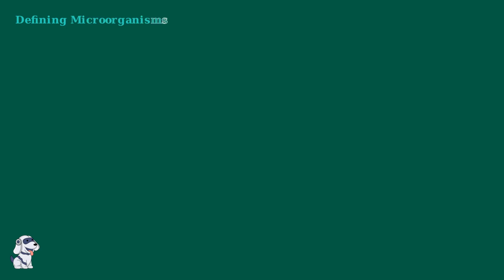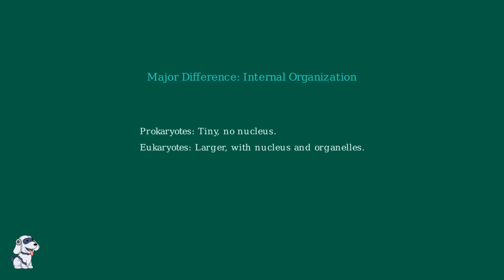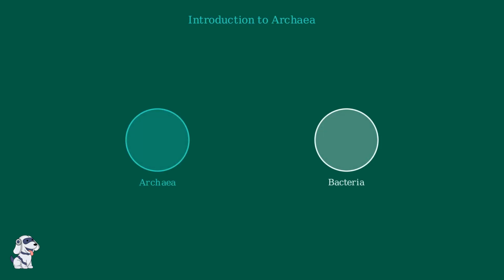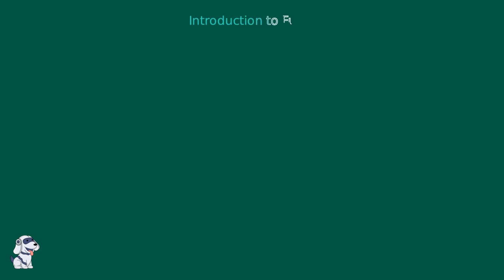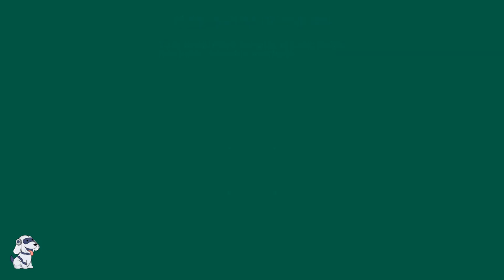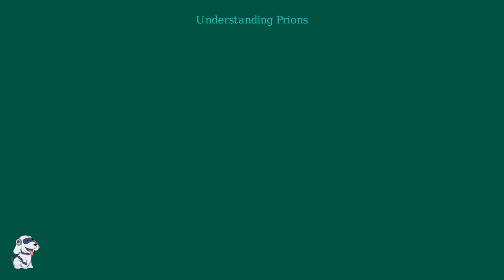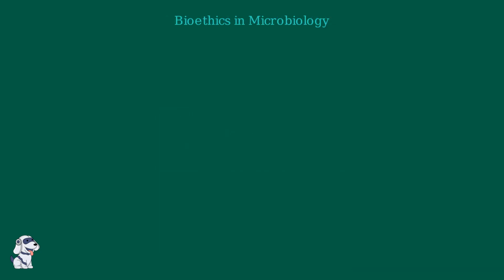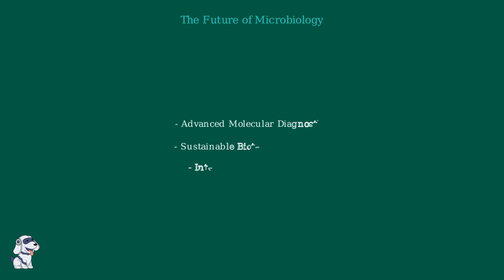Types of Microorganisms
Discover the incredible diversity of the microscopic world in this comprehensive introduction to Types of Microorganisms. Explore the fascinating biology of bacteria, archaea, protists, fungi, helminths, viruses, and prions while learning how these organisms shape human health, ecosystems, medicine, and biotechnology.

In this educational documentary, we examine the defining characteristics of prokaryotic and eukaryotic microorganisms, bacterial morphology and metabolism, fungal biology, protozoa, parasitic worms, viral structure, and the unique biology of infectious prions. We also explore the specialized branches of microbiology, clinical diagnostics, ethical research practices, and the essential role microorganisms play in our daily lives.

Whether you're a microbiology student, healthcare professional, educator, or simply curious about the hidden world around you, this video provides a clear, engaging overview of one of biology's most important fields.

Topics Covered

Introduction to Microorganisms
Prokaryotes vs. Eukaryotes
Bacteria and Bacterial Morphology
Bacterial Metabolism
Archaea
Protists
Algae
Protozoa
Fungi
Yeasts and Molds
Helminths
Viruses
Prions
Clinical Microbiology
Medical Microbiology
Microbiology Ethics
Modern Diagnostic Microbiology
Biotechnology and Future Research